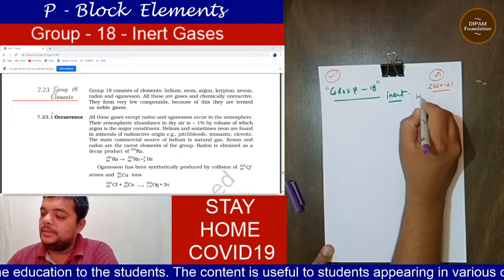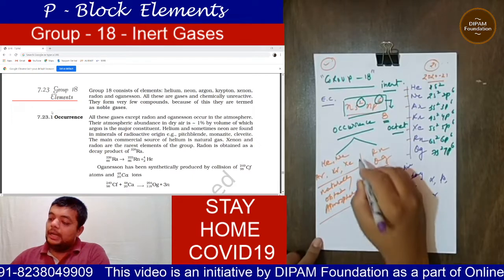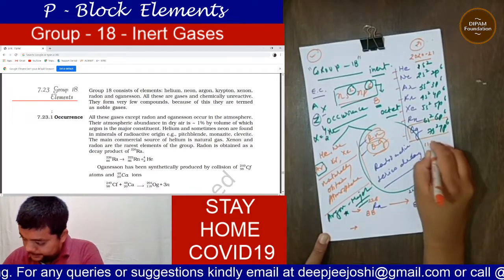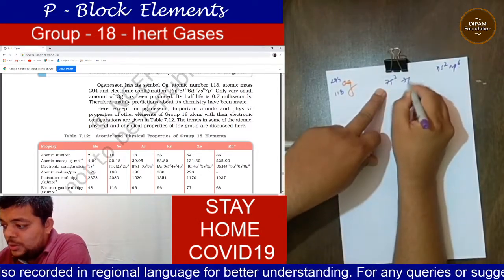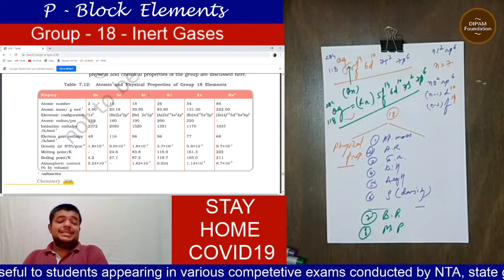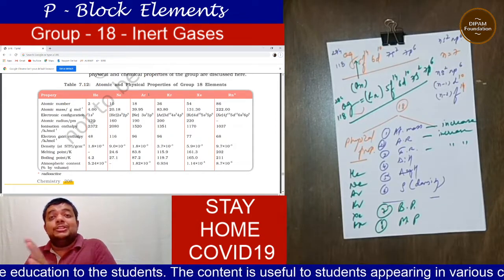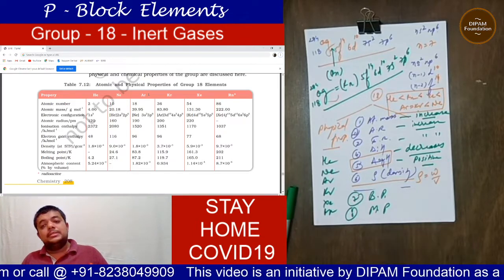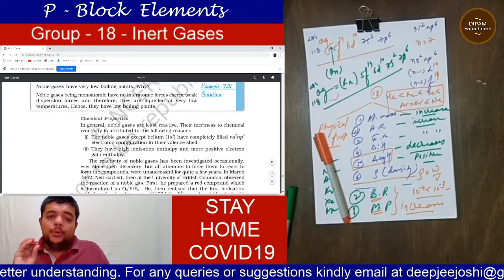P Block Elements - Group 18 - Electronic Configuration & Physical Properties